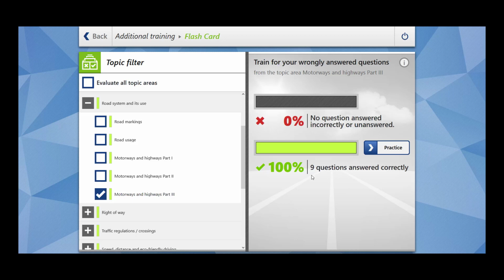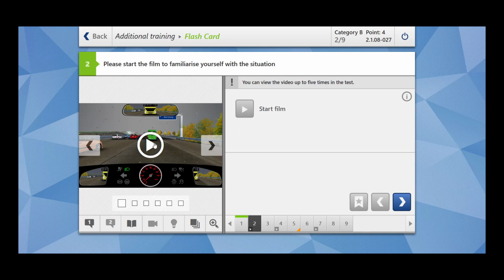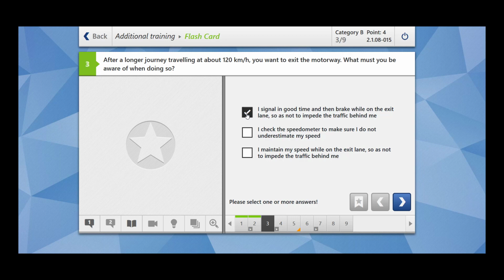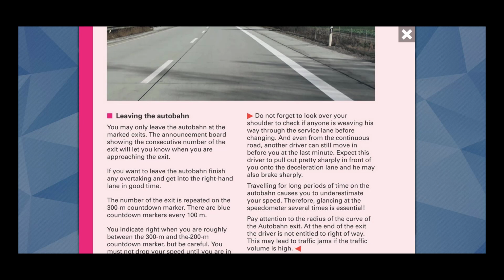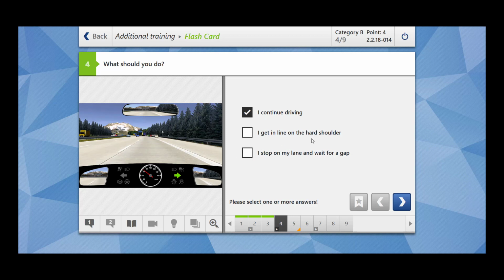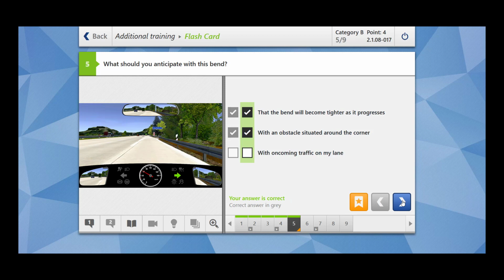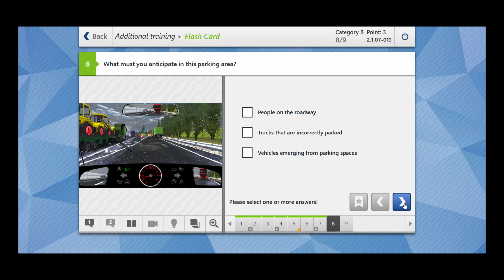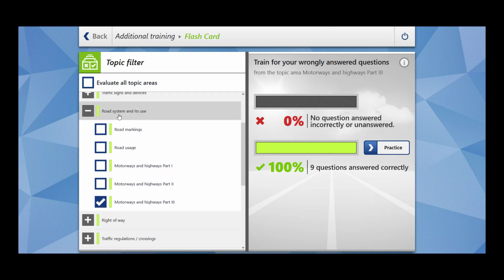Motorways and highways Part III | How to get Driving License in Germany | German Driving Exam Tips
# Road system and its use
# Motorways
# Highways